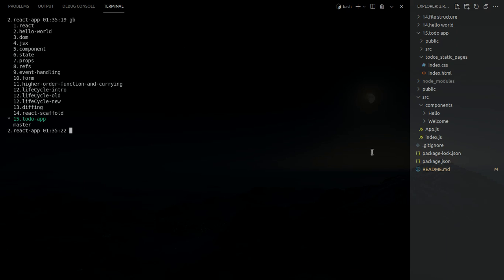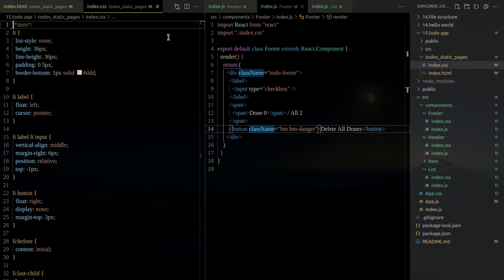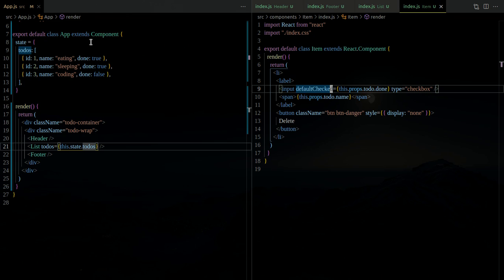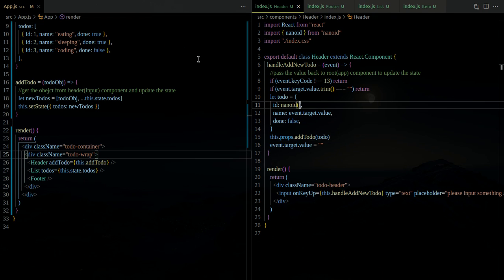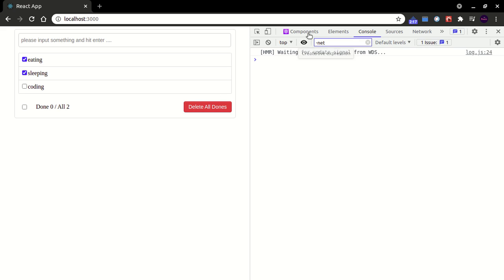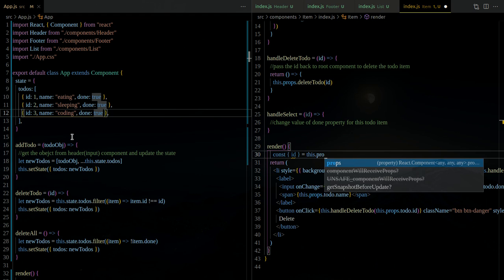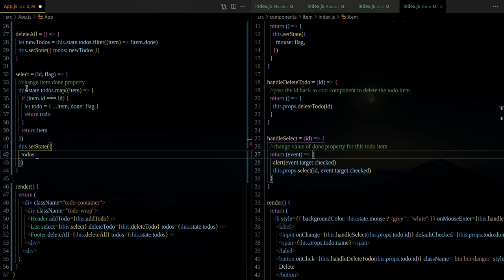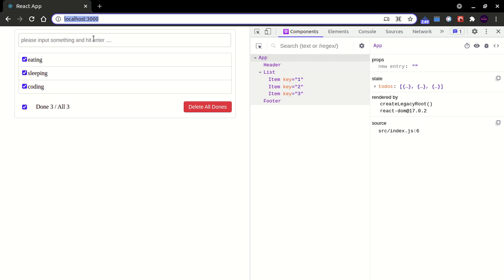React Tutorial -- 15. Todo App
1.split static file and css to create components attention：className、style syntax
2.add state to root component and display it by the list
                    --when all components use same state, save it in the root component(lifting state up)
                    --when only used by specific component, save it in the component
3.add input(onKeyUp) to the list and display it, check empty string and clear input after setState(parent component and child component communication)
                --parent to child:prop
                --child to parent:prop, but its a funciton
4.add css style on the list items and button,(where there is a state, there is function to handle state)
5.make delete button functional
6.footer counting status bar and deleteAll button
7.item checkboxes(difference between checked and defaultChecked,defaultValue vs value)
8.selectAll checkbox